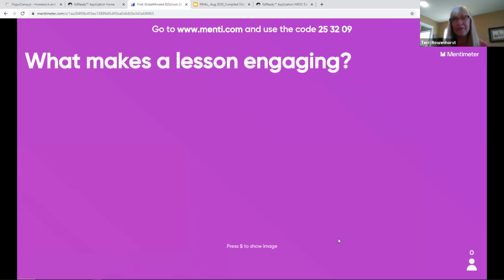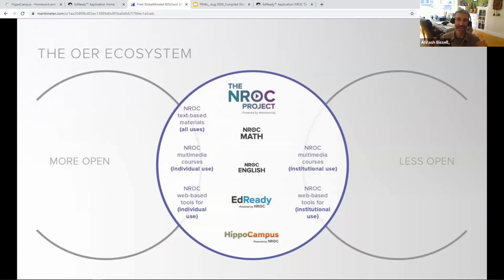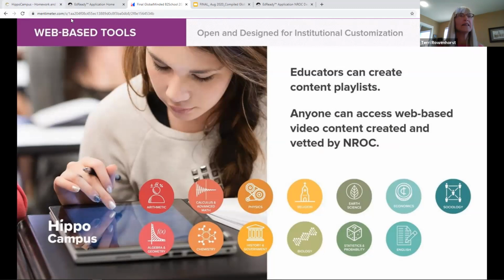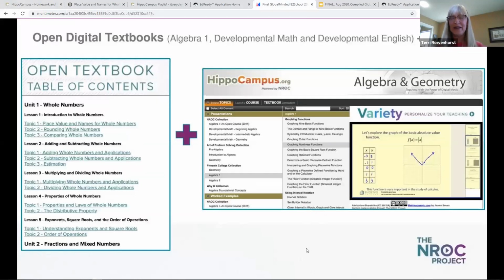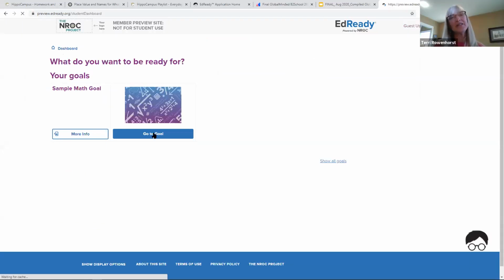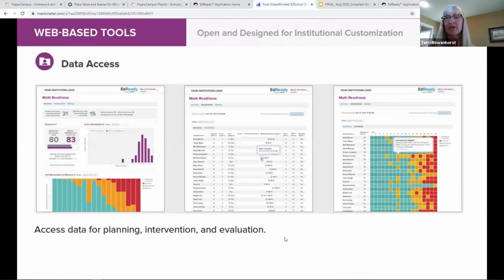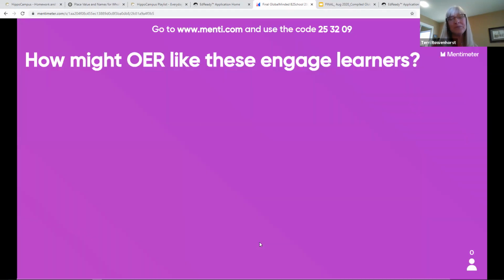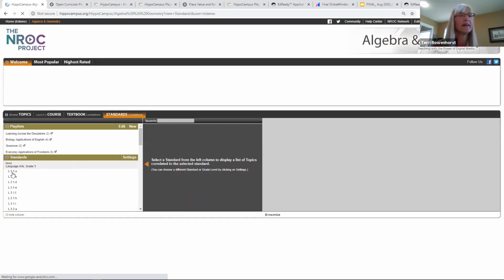Create Engaging Learning Experiences Using Free and Low-Cost Online Resources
Presented by the NROC Project: Terri Rowenhorst, Director of Member Engagement, Dr. Angie Smajstria, Regional Membership Manager and Dr. Ahrash Bissell, President

How are you planning for maximum flexibility in your classroom this year? As educators create blended and online lessons, open educational resources at EdReady.org and HippoCampus.org can help meet learners wherever they are -  personalizing study paths and creating opportunities for deeper engagement with their academic and life goals. Join our partners from NROC.org to learn more!